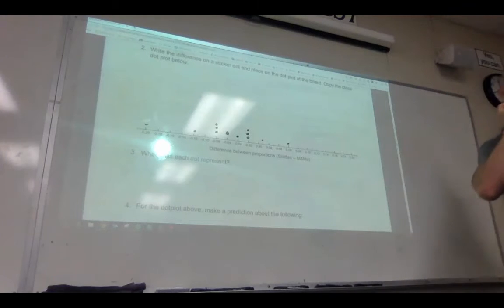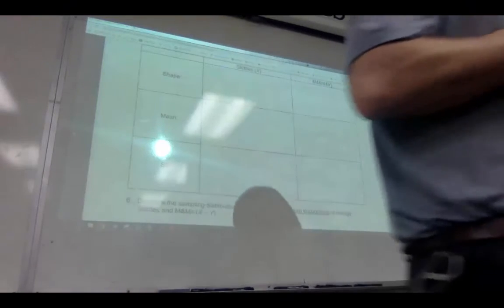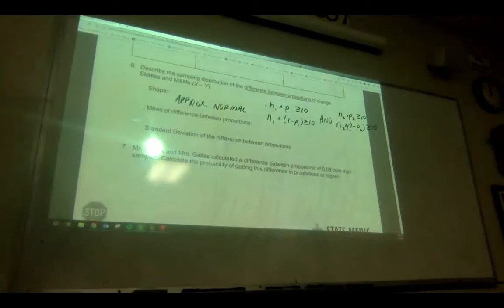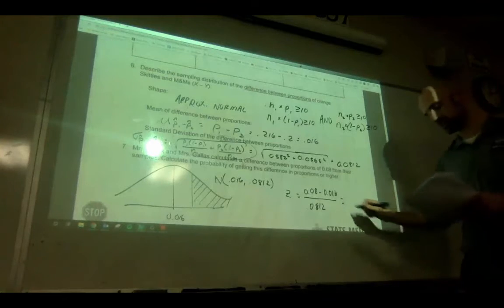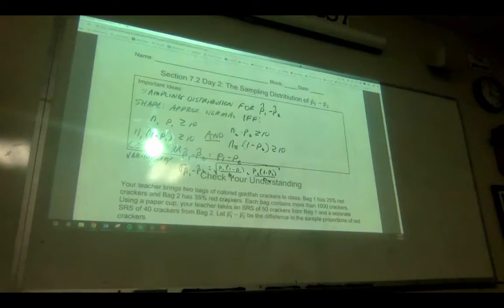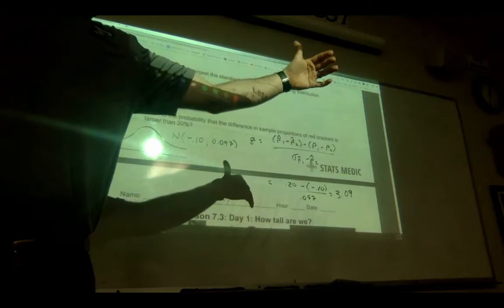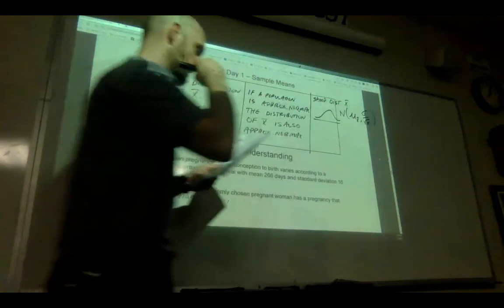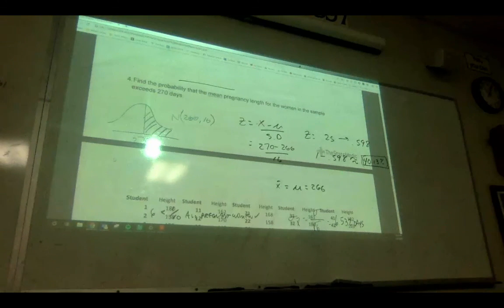7-2 day 2 and 7-3 day 1